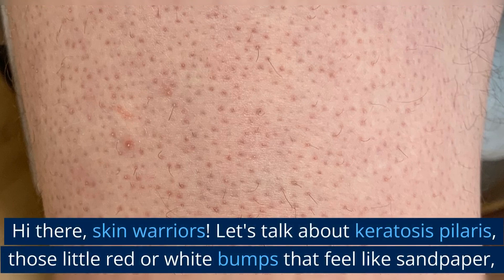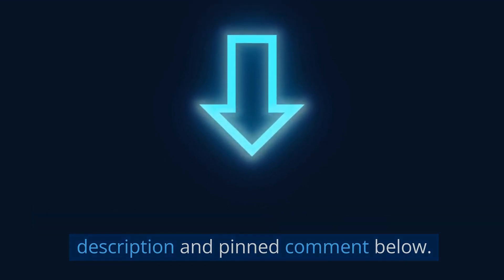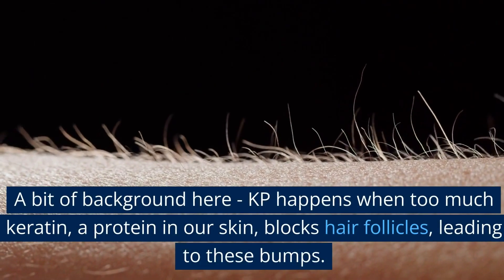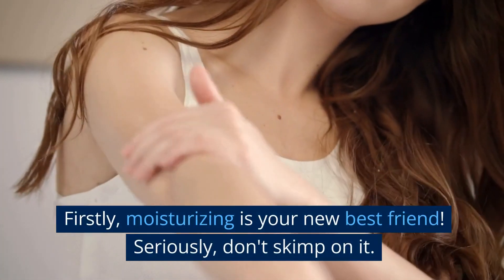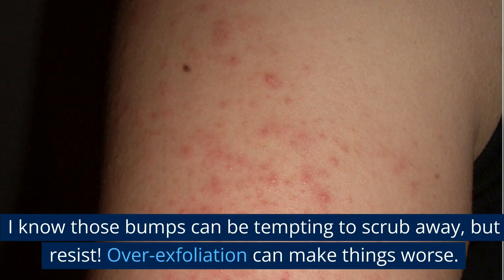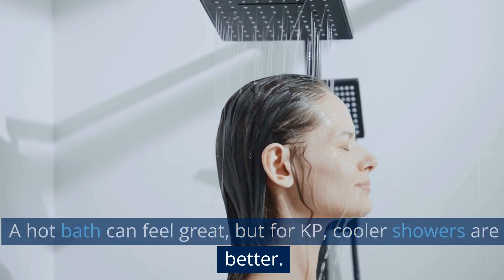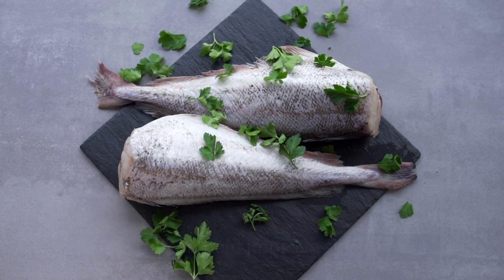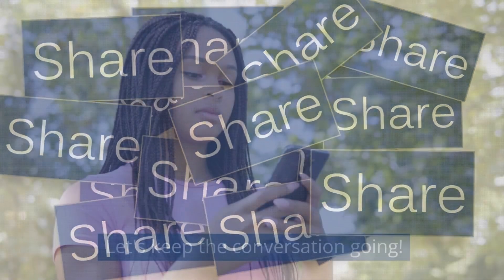Smooth Skin Ahead: How to Get Rid of Keratosis Pilaris Effectively!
Let's talk about keratosis pilaris, those little red or white bumps that feel like sandpaper, usually found on the backs of your arms or legs. Let's take back control, shall we?
Moisturizing creams or lotions containing urea or lactic acid…

A mild scrub
Soft washcloth
Omega-3 rich foods (like fish and flaxseeds) for your diet.

The first thing to remember is that keratosis pilaris, or KP as we'll call it, isn't harmful or dangerous, just a nuisance. You know those days when you wish you could slide into your favorite sleeveless dress without giving those bumps a second thought? That's the goal, and we're gonna get there.

A bit of background here - KP happens when too much keratin, a protein in our skin, blocks hair follicles, leading to these bumps. And while the exact cause of this keratin build-up isn't known, it's seen to run in families. So, blame genetics if you need to!

But here's where we dive into the solution. We've combed through all the facts, and research from the American Academy of Dermatology's work in 2020 points to a few key steps you can take.

Firstly, moisturizing is your new best friend! Seriously, don't skimp on it. Look for creams or lotions containing urea or lactic acid, like AmLactin or Eucerin, that can break down excess keratin. Remember, apply these twice a day, especially after bathing when your skin is still damp. It's like offering a drink to a plant in a desert - your skin will soak it up!

Another important thing - be gentle on your skin. I know those bumps can be tempting to scrub away, but resist! Over-exfoliation can make things worse. The American Osteopathic College of Dermatology in their 2019 findings explained that gentle exfoliation once or twice a week is enough. Get a mild scrub, or use a soft washcloth, and do circular motions on the affected area. Just remember, you're not scrubbing a dirty pan, be gentle!

A hot bath can feel great, but for KP, cooler showers are better. The Journal of the American Academy of Dermatology in 2018 showed that hot water can strip skin of natural oils leading to dryness, which can make KP worse. So, try cooler showers, it's like splashing your face with cold water in the morning - refreshing, and great for your skin!

And finally, diet can also make a difference. Eating foods rich in Omega-3, like fish and flaxseeds, can help improve skin texture. A 2018 study from the Clinical, Cosmetic, and Investigational Dermatology journal highlights this. Think of it like feeding your skin from the inside out.

Remember folks, patience is key here. It might take a few weeks or even months to see improvement, but hey, Rome wasn't built in a day, right?